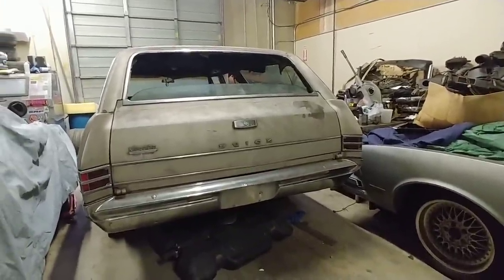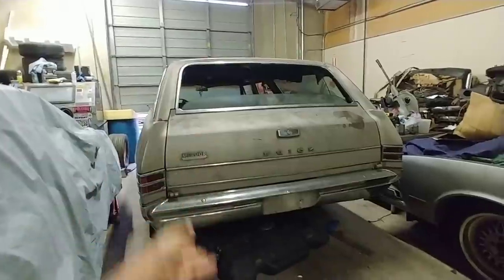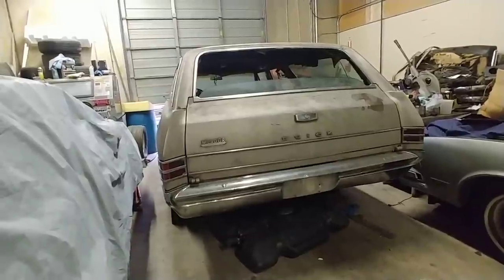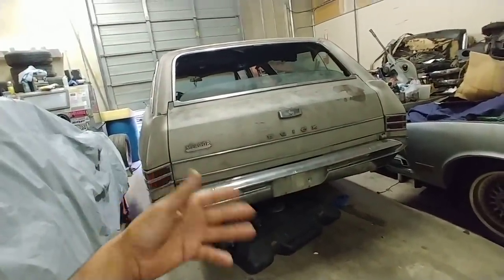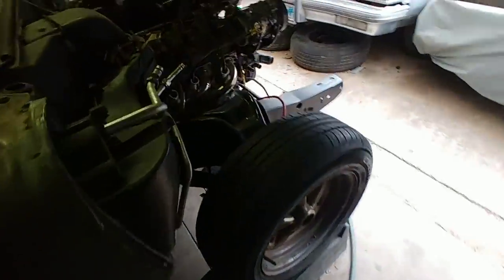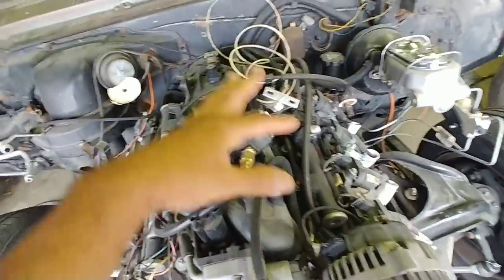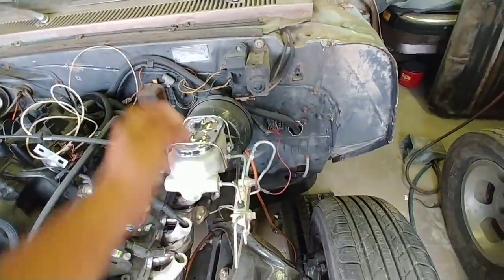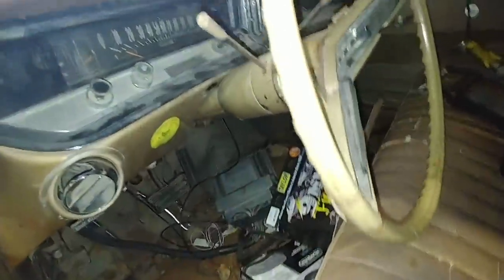1966 Buick Special Station Wagon Project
1966 Buick Special Station Wagon Project. So I've had some people asking when am I gonna show my projects. Here is one of them. This is a 66 Buick Special wagon that ive been messing with. The plan is tonjist make a cruiser or cross country road trip rig. I'm really into wagons so when this one came up some years ago, I ended up getting it. My plan all along was to do an LS swap with an aluminum 5.3L (LM4). Not planning on doing anything with the exterior and just a freshen up on the interior. Ive rebuilt the suspension, brakes, steering as well with the help of my brother
 It'll be sitting on some 15x7 Buick ralley wheels. The factory air conditioning is also getting kinda restored. More function over form.